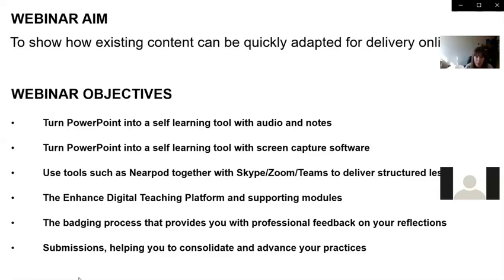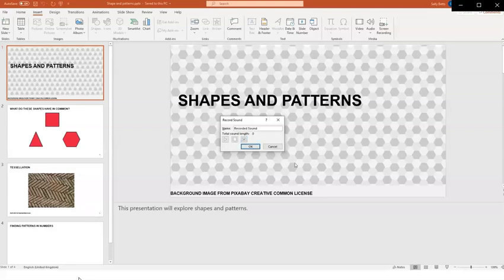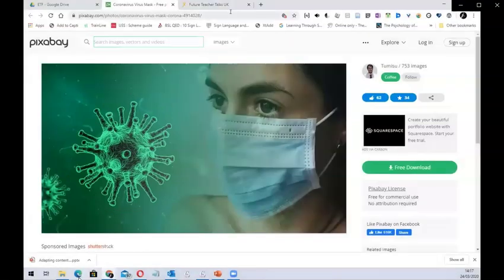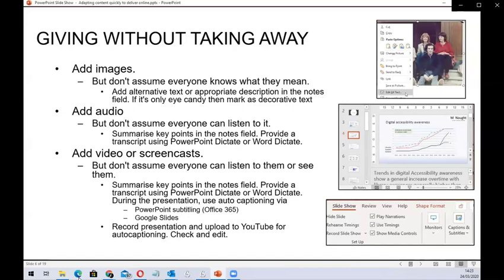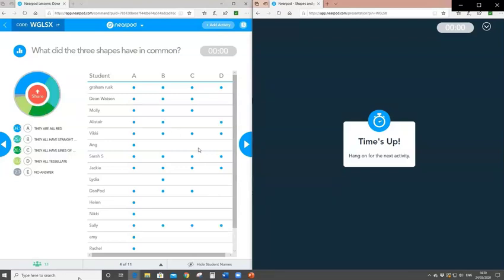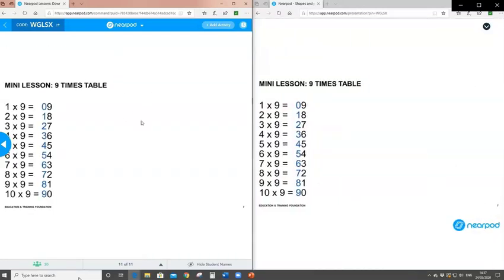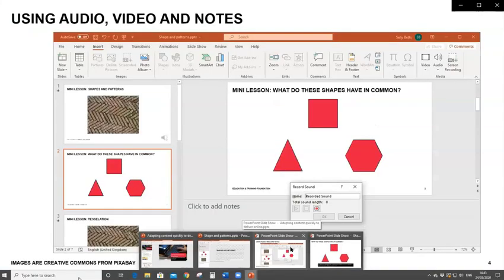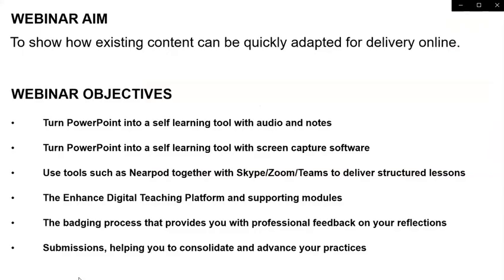Adapting content quickly to deliver online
Hosted by Sally Betts with Sarah Simons and Vikki Liogier.

This webinar shows how you can take a class presentation (PPT) and quickly adapt it for online use, including audio, video and the use of notes to help learners access all the extra information normally given in class. It also explores how to combine tools (Nearpod with Skype/Zoom or Teams) to make structured but interactive online sessions using a presentation as a starting point.

Supporting training modules for Webinar 3:

Accessibility: Creating inclusive content - Principles.
Accessibility: Creating inclusive content - Practice.
Digital Practice: Recording Teaching Sessions.
Collaborative Learning: Collaborating with learners synchronously (Part 1).
Collaborative Learning: Collaborating with learners synchronously (Part 2).
Collaborative Practice: Share, collaborate, improve (Part 1).